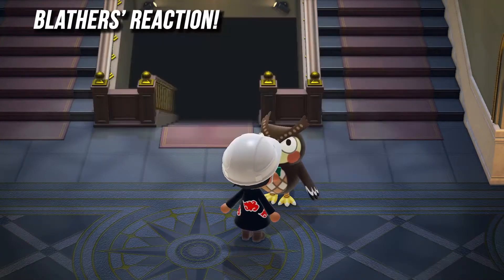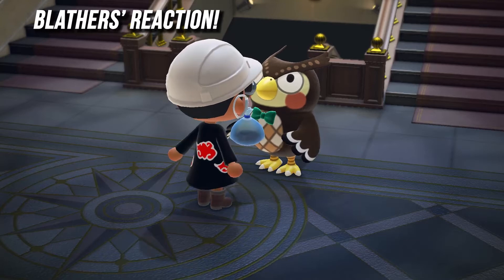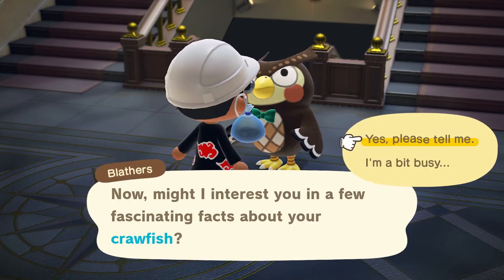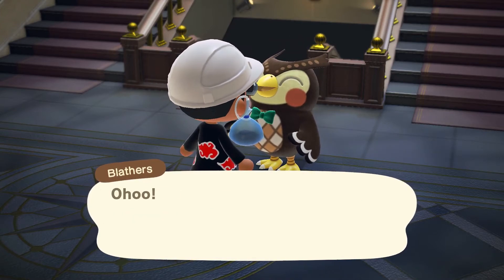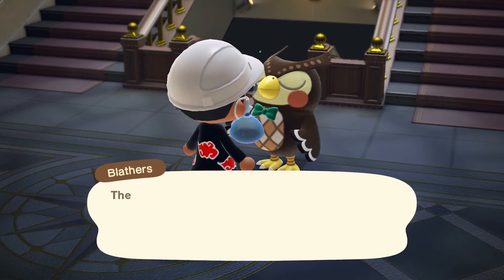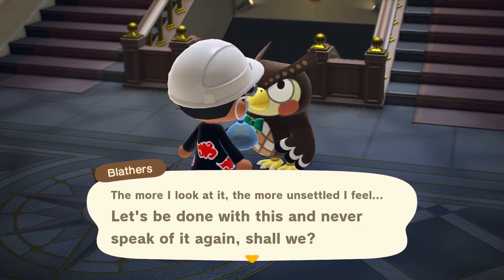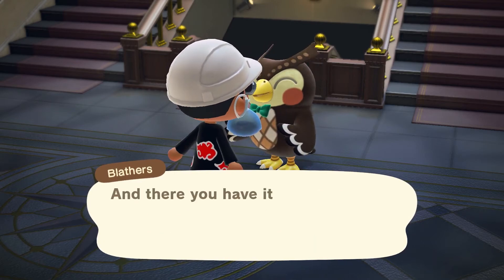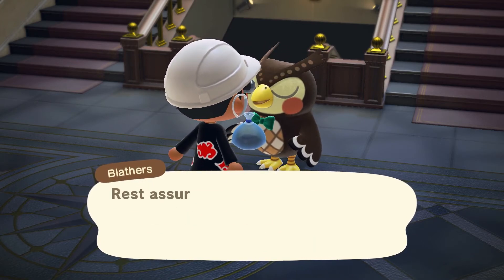How to catch the Crawfish !| Animal Crossing New Horizons (Quick Tips)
In this video I show you where, and when to catch the crawfish in Animal crossing New Horizons!

If you liked the content make sure to hit the thumbs up button.

My Setup:
Animal Crossing Game
Animal Crossing Guide
Nintendo Switch
Best Screen Protector for the Switch
Cheap Durable Memory Card for Switch
LAN Adapter for Switch
How I record Gameplay
My Mouse
My Keyboard
My Gaming Chair
Used for Workflow
About the Game:

Animal Crossing:  New Horizons is a life simulator video game developed by Nintendo EPD.  Directed by Aya Kyogoku and produced by Hisashi Nogami, it is the fifth main line Animal crossing title and the first game to hit a main Nintendo home console since the Wii.  The last installment for the series was Animal Crossing Pocket Camp for mobile games and before that there was Animal Crossing: New Leaf for Nintendo’s 3DS portable system.  Animal Crossing: New Horizons was released on March 20, 2020.

Just like other Animal crossing installments the player is given the freedom to shape their town to their liking while playing in real-time.  The game is nonlinear in design meaning there is no set predetermined path.  Players can explore their island to their hearts content while interacting with other animal villagers and/or visitors.  Unlike past Animal Crossing titles, New Horizons implements a crafting system allowing players to craft tools and items needed to develop their villages.  Players can also buy items to help with the decorating process.  Animal Crossing: New Horizons gives players unprecedented control. Players can now choose their facial features whereas past games used a questionnaire system in the beginning to determine how their character would look.   You can even determine where an animal villager can set up their home, something not offered in past titles.  Players now have the ability to select the hemisphere in which they are located for more accurate seasonal weather.  Windy weather was introduced in New Horizons and is expressed by the movement of the leaves on the trees.

Other characters make a reappearance, like Isabelle from Animal Crossing:  New Leaf and Mr. Resetti who is now in charge of the rescue service (a function that a player can use if he or she is stuck in the game).  New Horizons supports both local and online co-op modes.  Don’t get rid of your old amiibos just yet, because the game supports it!
Overall reception to the games has been unanimously positive.  Making it one of the most highly rated games to date for the Nintendo Switch console!